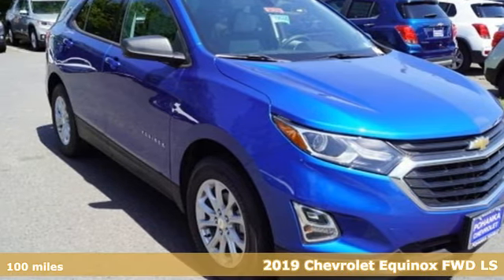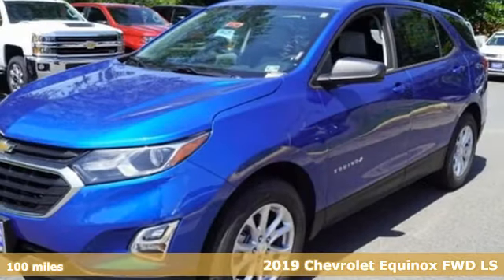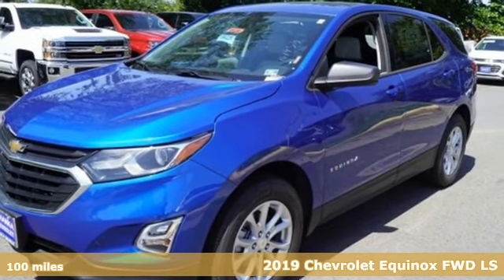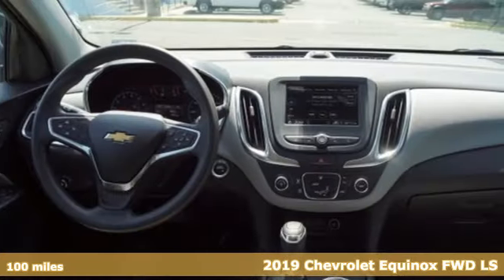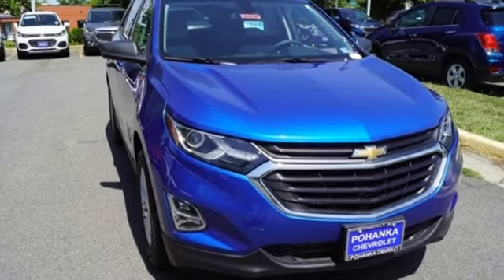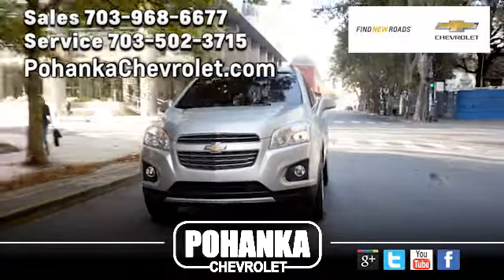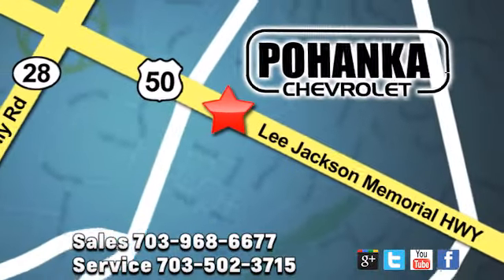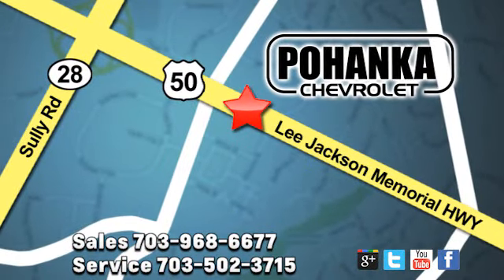New 2019 Chevrolet Equinox Manassas VA Chantilly, MD TKS564292 - SOLD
Year: 2019
Make: Chevrolet
Model: Equinox
Trim: LS
Engine: 1.5L DOHC
Transmission: 6-Speed Automatic
Color: Blue
Interior: Medium Ash Gray
Stock #: TKS564292
VIN: 3GNAXHEVXKS564292
Blue Metallic 2019 Chevrolet Equinox LS FWD 6-Speed Automatic 1.5L DOHCbrbrLocated right next to Dulles International Airport on Route 50 in Chantilly, Fairfax VA. Recent Arrival! 26/32 City/Highway MPG Price includes: $1,000 - General Motors Consumer Cash Program. Exp. 07/01/2019

Address:
13915 Lee Jackson Hwy